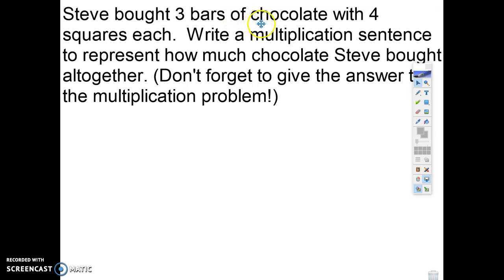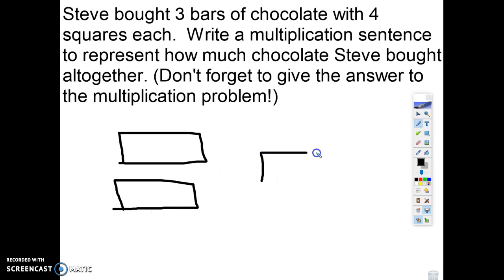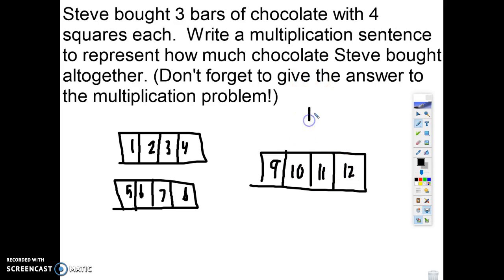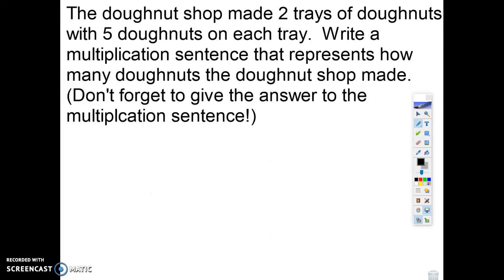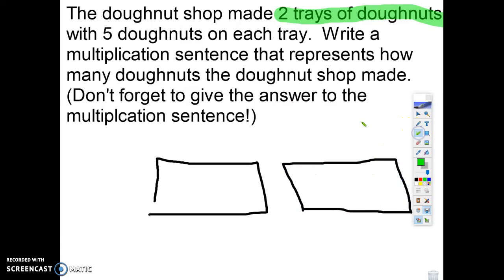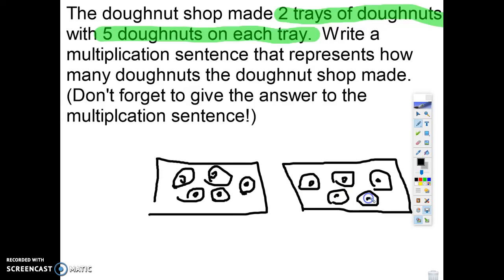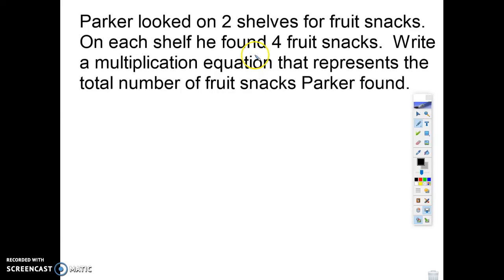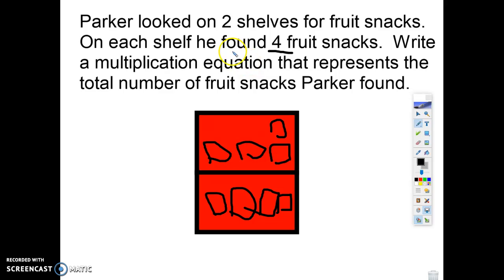Multiplication Word Problems Level 1